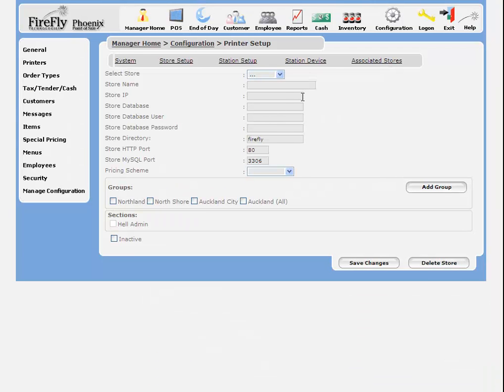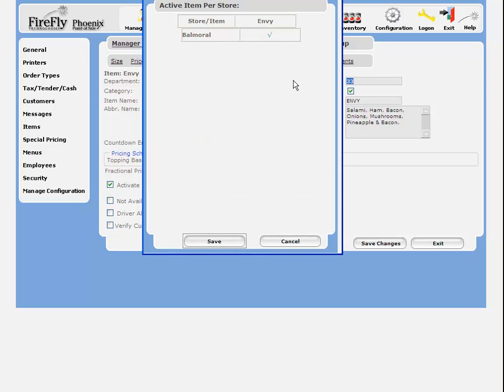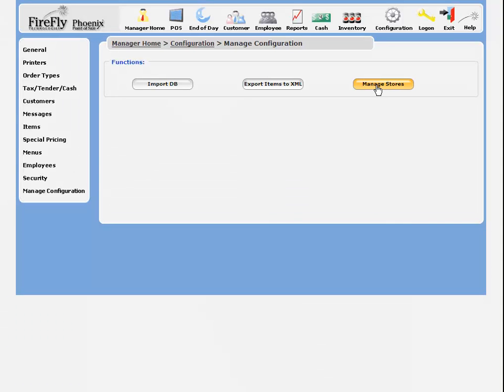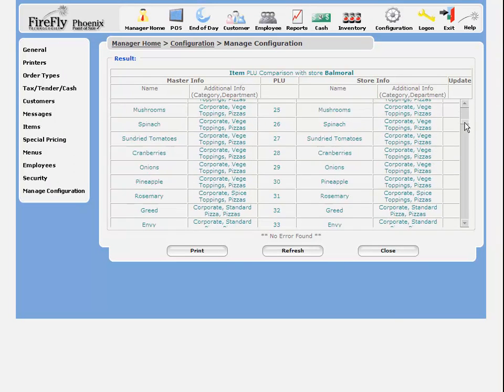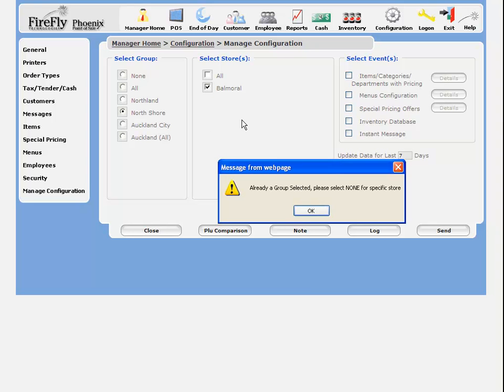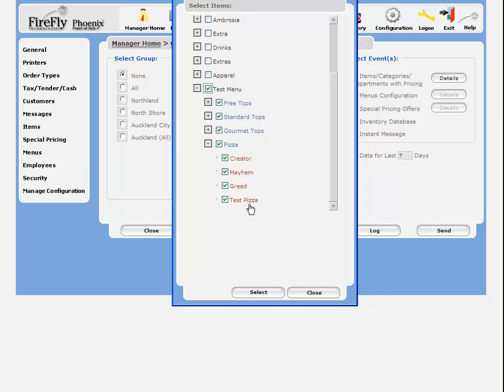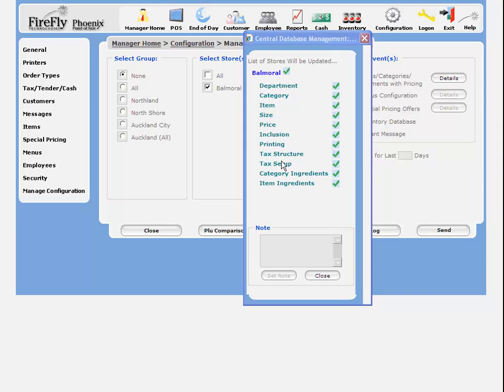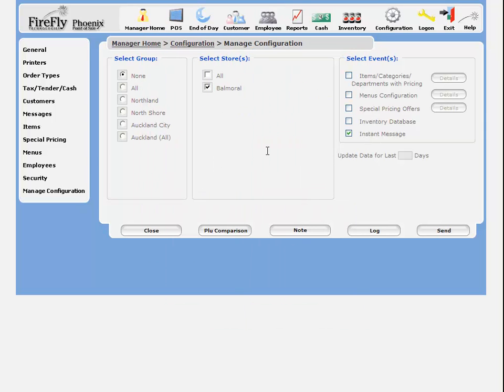FireFly POS CMM Item Send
Keeping multiple restaurants in sync when you make menu changes is a big challenge. Using FireFly's Central Menu Management tool you can easily send out item changes.